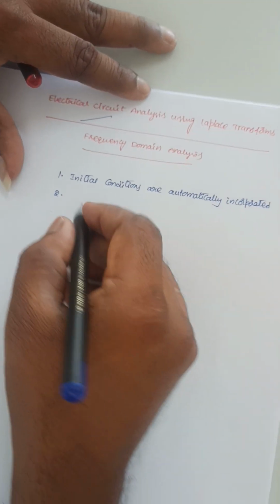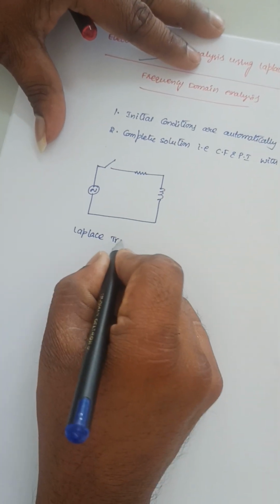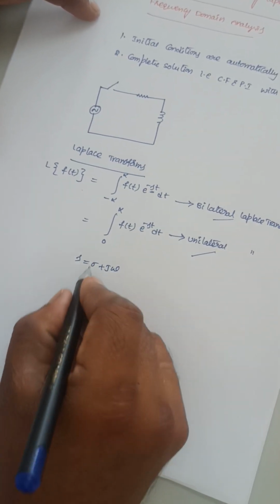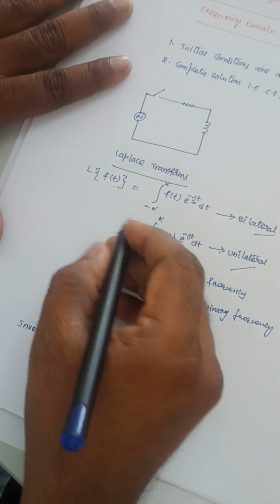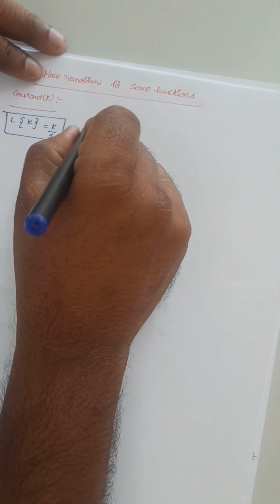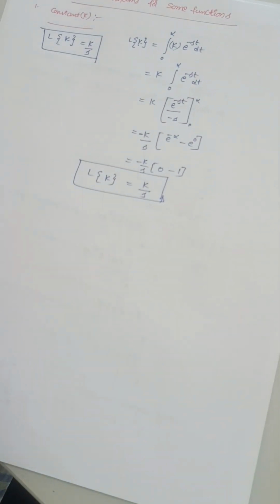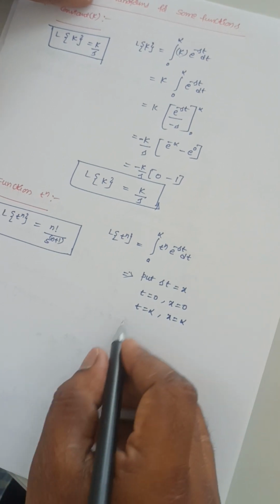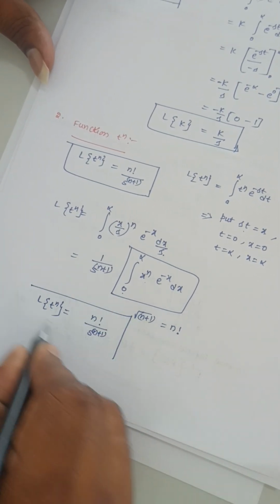Electrical Circuit Analysis using Laplace Transforms 1